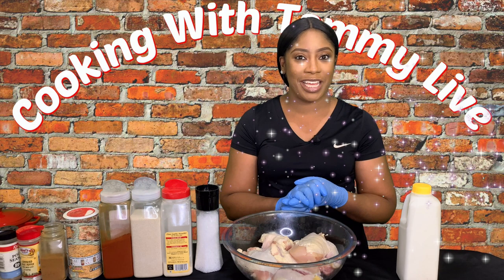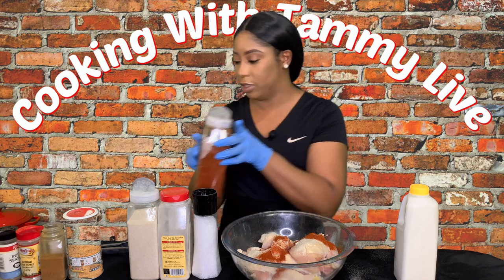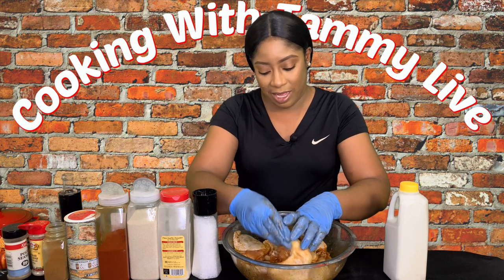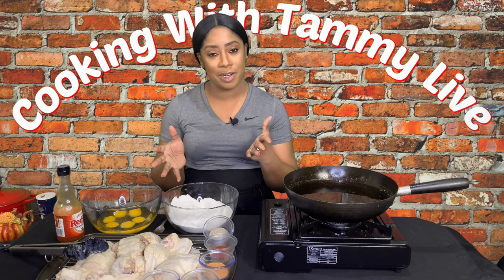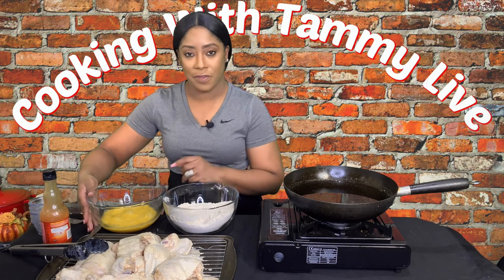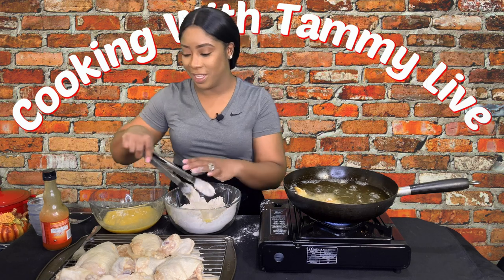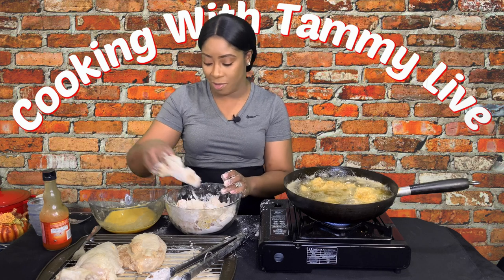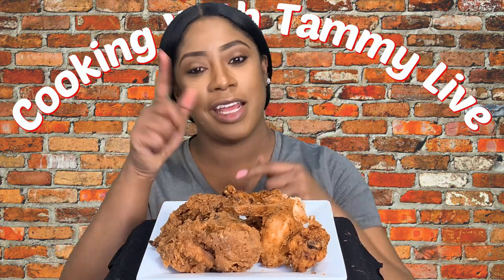How To Make The Best Buttermilk Fried Chicken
How To Make The Best Buttermilk Fried Chicken Recipe! Chicken perfectly seasoned with 8 herbs and spices. Marinated in buttermilk resulting in tender juicy chicken. And then deep-fried in hot oil until golden brown and crispy.

What Is Mukbang?
is a live online audiovisual broadcast in which a host eats large amounts of foods while interacting with their audience. Usually done through an internet webcast (such streaming platforms include Afreeca, YouTube, Twitch, etc.), mukbang became popular in South Korea in the 2010s. Foods ranging from pizza to noodles are consumed in front of a camera for an internet audience (who pay or not, depending on which platform one is watching). Based on the attractiveness of real-time and interactive aspects, eating shows are expanding their influence in Internet broadcasting platforms and serve as a virtual community and a venue for active communication among active Internet users.

ASMR, which stands for an autonomous sensory meridian response, is still a relatively new creation. It describes a feeling of euphoric tingling and relaxation that can come over someone when he or she watches certain videos or hears certain sounds.